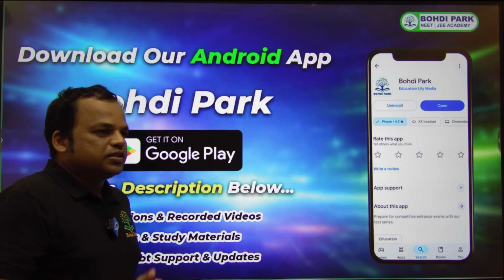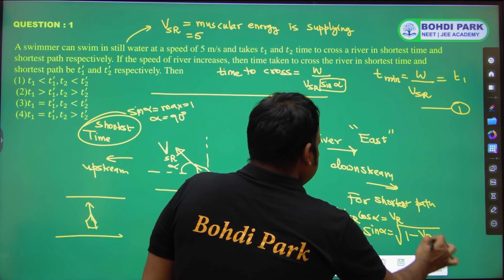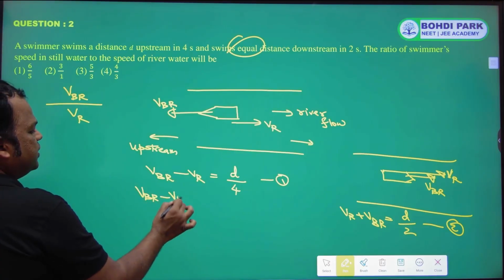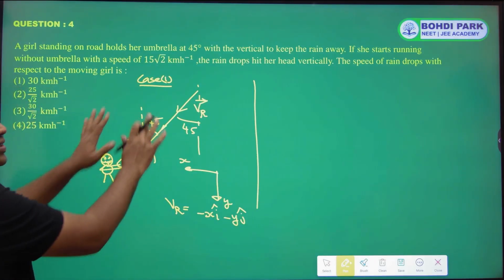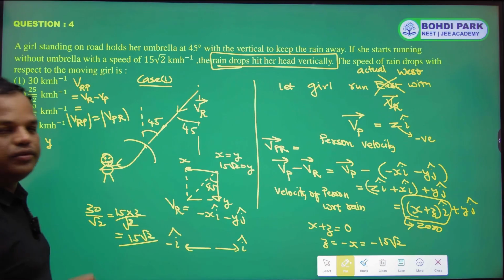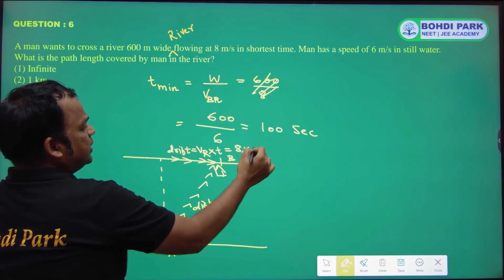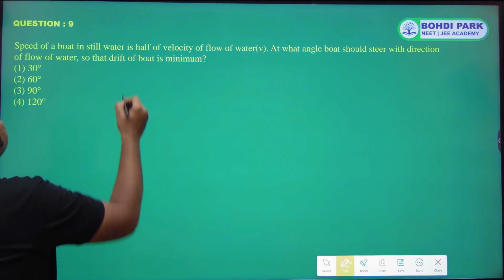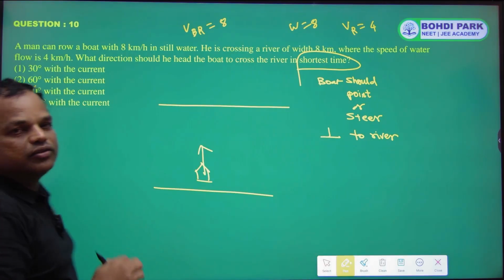🔥 Day 10 | Motion in a Plane – 10 MCQs | Formula Force | NEET Physics Daily Drill